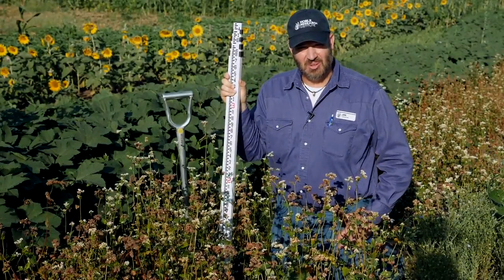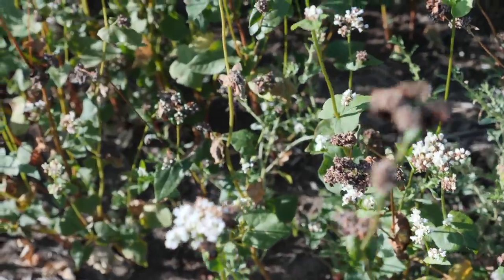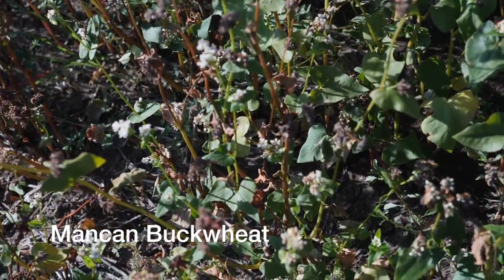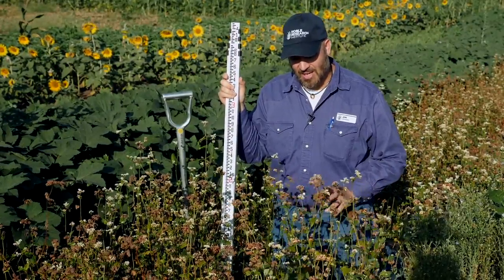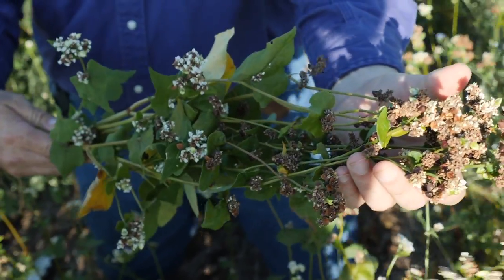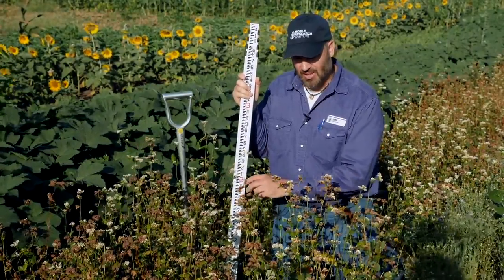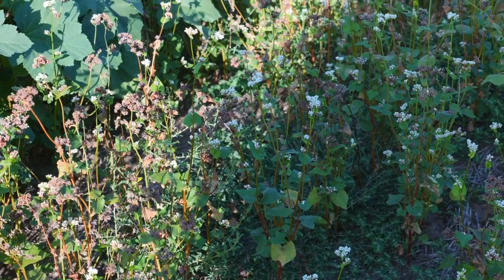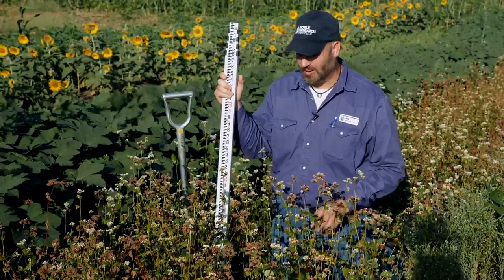Mancan Buckwheat: Noble Cover Crop Series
Mancan Buckwheat is a short-season crop that begins flowering soon after emergence. Its flowers attract many pollinators. While buckwheat, the crop, and wild buckwheat, the weed, are in the same family, they are different genera and species and are not the same. Buckwheat can be grown as a grain crop to provide an alternative to wheat flour. Buckwheat seems adapted to a wide range of soil types but maybe a little better adapted to lighter soils than heavy ones. Seeding rate was 32 pounds per acre.

These plots were drill planted in 7.5 inch rows in a no-till seedbed on a Heiden clay soil May 15, 2017, at the Noble Research Institute Headquarters Farm in Ardmore, Oklahoma. Planting depth was about 1.5 inches. Seed was placed on top of soil moisture, and 2.33 inches of rain fell over the next three days. No fertilizers, insecticides or herbicides were applied to this crop. Rainfall was below average after establishment.